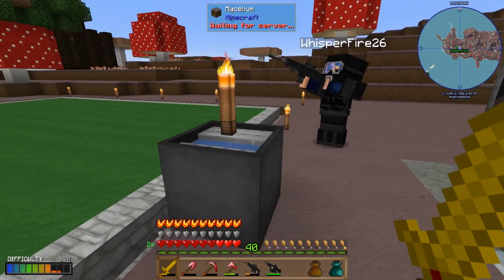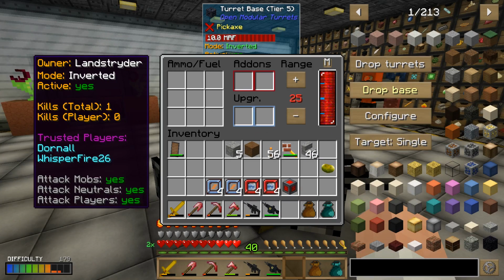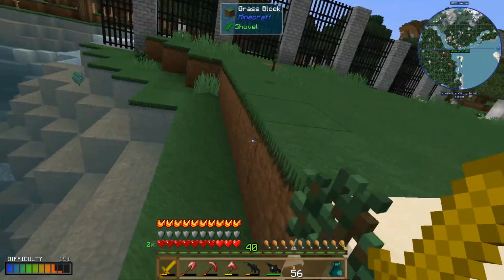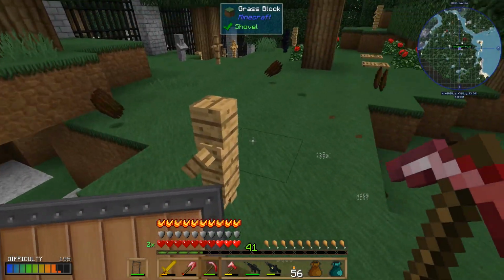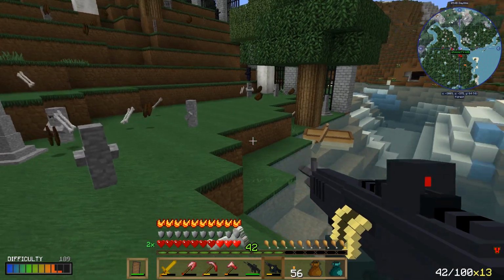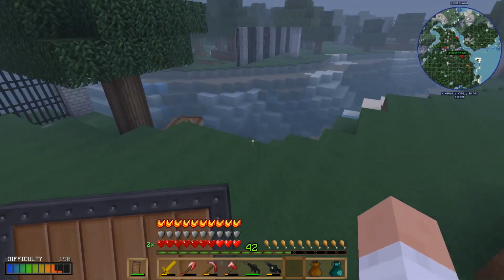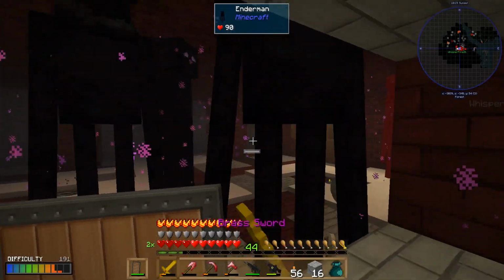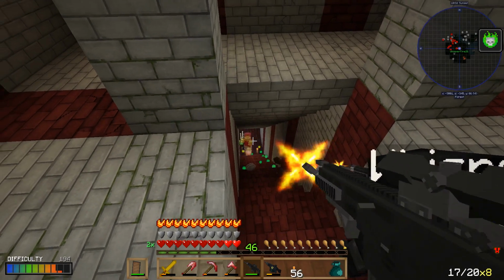Atom Smasher - Modded Minecraft - e13 - Visit to the Cemetery